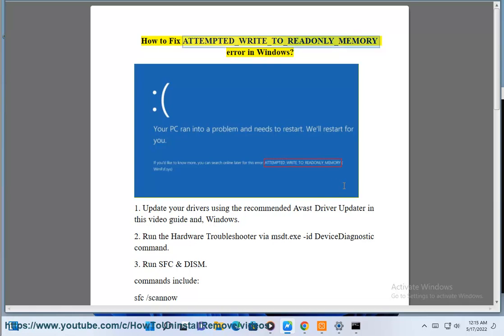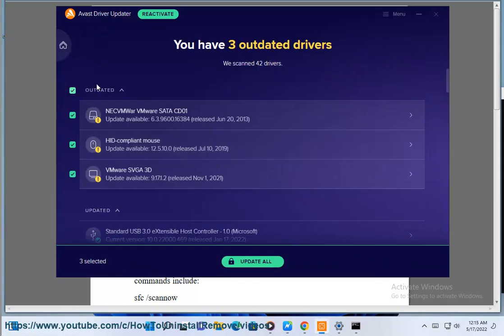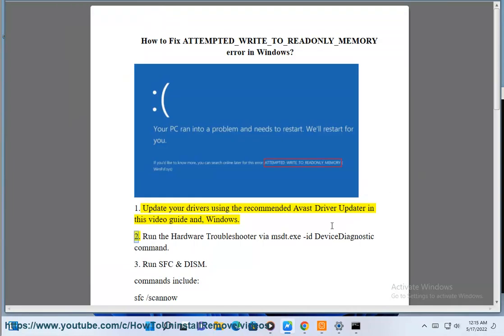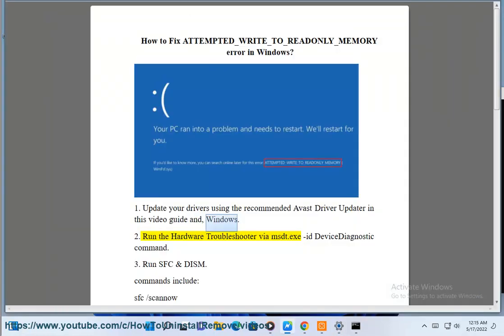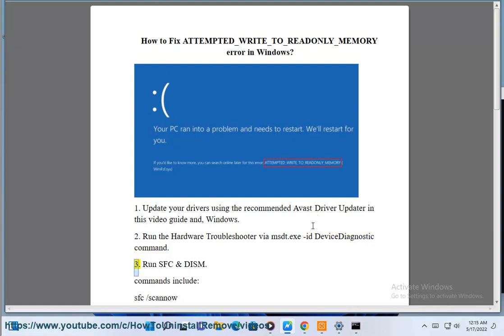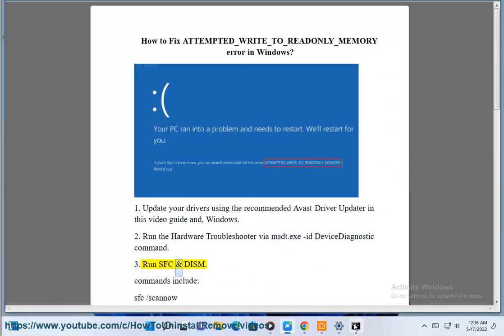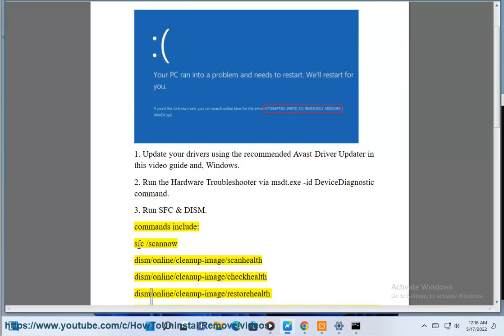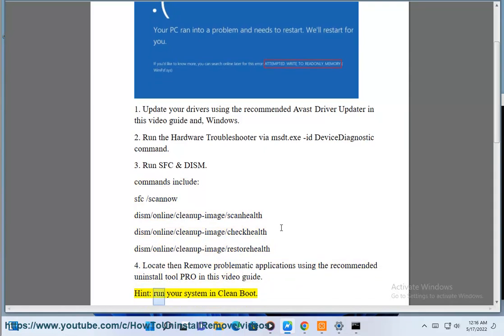Fix ATTEMPTED_WRITE_TO_READONLY_MEMORY blue error in Windows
Here's how to Fix ATTEMPTED_WRITE_TO_READONLY_MEMORY blue error in Windows. Run Avast Driver Updater@ to keep your device drivers up-to-date, easily & effectively. To effectively remove unwanted/problematic programs, run this best uninstall tool@

The ATTEMPTED_WRITE_TO_READONLY_MEMORY blue error in Windows is a type of Blue Screen of Death (BSOD) error that occurs when a driver or program tries to write on a memory section that is protected or read-only. This can cause the system to crash and display a blue screen with the error code 0x000000BE. There are several possible causes and solutions for this error, based on the web search results. Here are some of the common ones:

- One of the most common causes is that the Windows servers are down or under maintenance. You can check the official server status website¹ to see if there are any issues or updates. If the servers are down, you will have to wait until they are back online.
- Another possible cause is that your device driver is corrupted, outdated, or incompatible. You can try updating your driver by going to Device Manager and selecting the device that is causing the problem. Then, right-click on it and choose Update Driver. You can also uninstall and reinstall the driver if updating does not work.
- A third possible cause is that your memory (RAM) is faulty or damaged. You can try running a memory check tool to scan and repair any errors in your RAM. You can do this by typing mdsched.exe in the Run dialog box and following the instructions. You can also try reseating your RAM modules or replacing them if they are defective.
- A fourth possible cause is that your system files are corrupted or missing. You can try running a system file checker tool to scan and restore any corrupted system files. You can do this by opening Command Prompt as an administrator and typing sfc /scannow and pressing Enter. You can also try running a DISM tool to repair the Windows image. You can do this by typing DISM /Online /Cleanup-Image /RestoreHealth and pressing Enter.
- A fifth possible cause is that your antivirus software or firewall is blocking or interfering with the Windows processes or services. You can try disabling your antivirus software or firewall temporarily and see if that solves the problem. If it does, you will need to add Windows as an exception to your antivirus software or firewall settings.